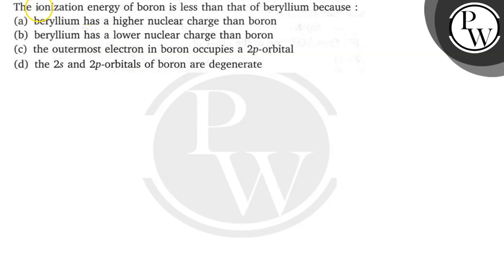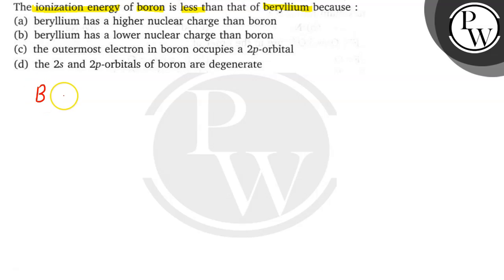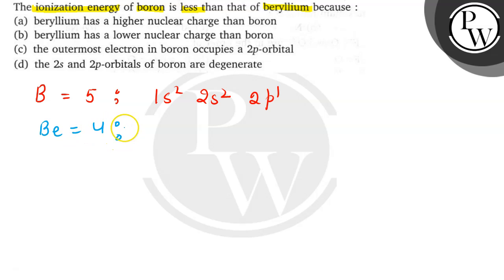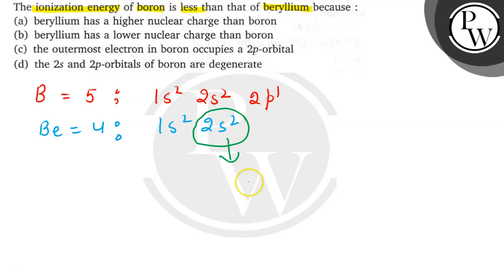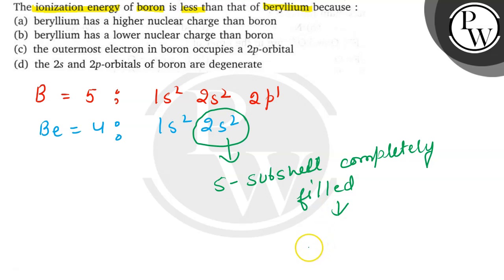The ionization energy of boron is less than that of beryllium becau...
The ionization energy of boron is less than that of beryllium because :
(a) beryllium has a higher nuclear charge than boron
\( \mathrm{P} \)
(b) beryllium has a lower nuclear charge than boron
W
(c) the outermost election in boron occupies a \( 2 p \)-orbital
(d) the \( 2 s \) and \( 2 p \)-crbitals of boron are degenerate